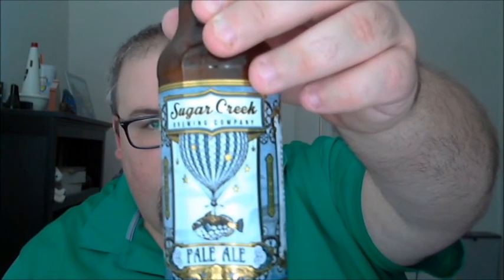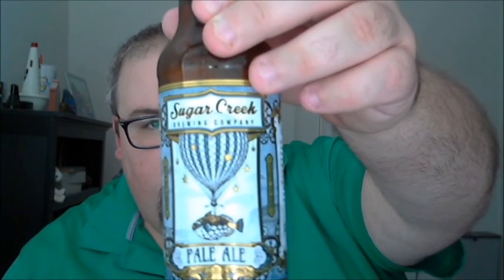PRB #56: Sugar Creek Pale Ale and 1 Year of PRB! (10/27/16)